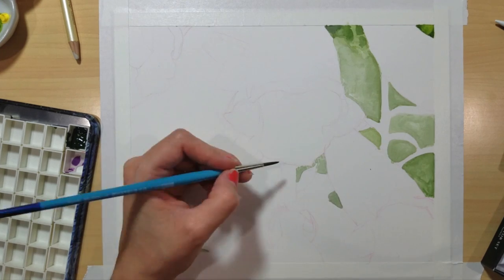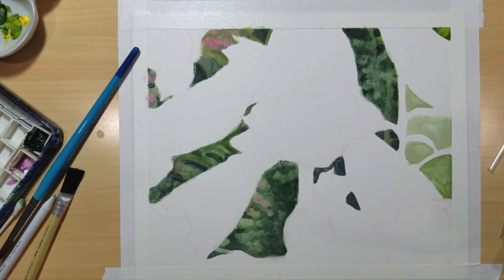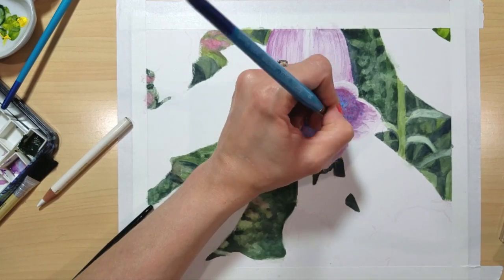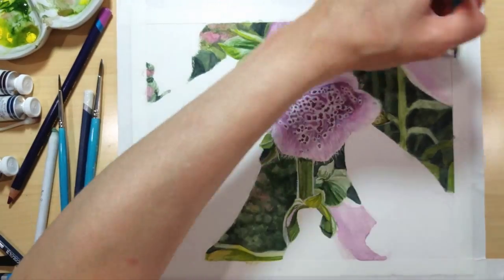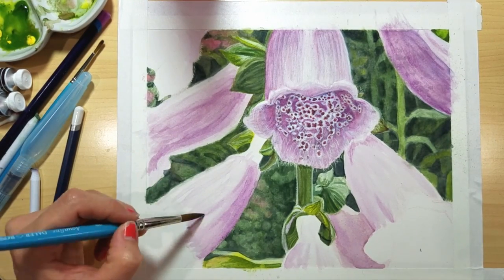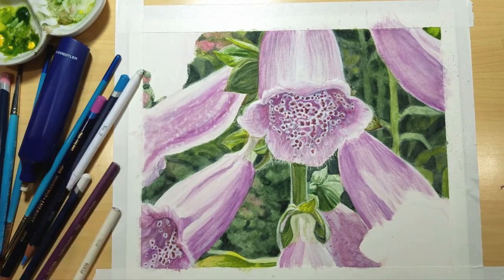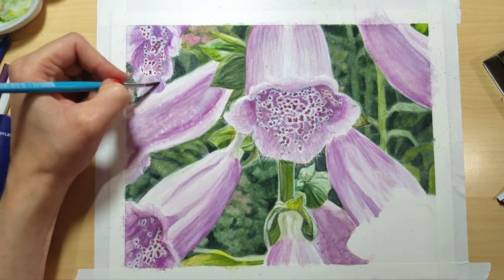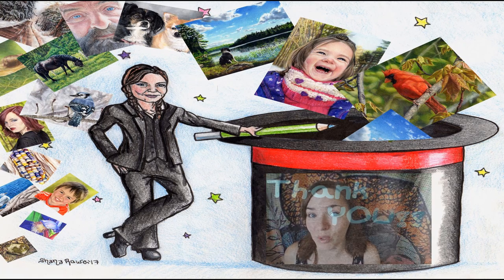Foxglove Watercolor Demo + Hating Own Artwork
A demo of me painting Foxglove flowers in watercolor and talking about the struggles of hating one’s own artwork.

M. Graham Watercolors
Derwent Watercolour Pencils
Prismacolor Premier Colored Pencils
Faber-Castell Polychromos Colored Pencils
Molotow Masking Pen
Blending Stump/ Tortillion
Arches Hot Pressed Paper
Electric Eraser
Rubber Cement Pickup